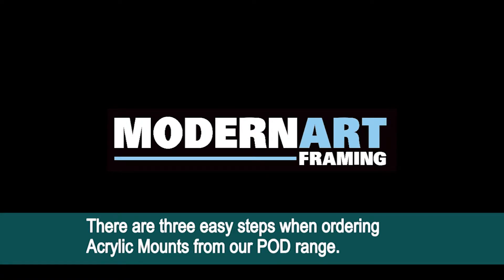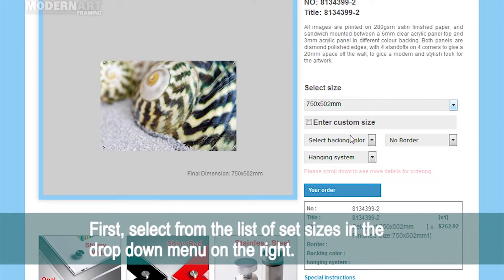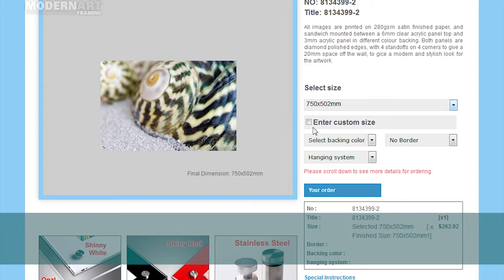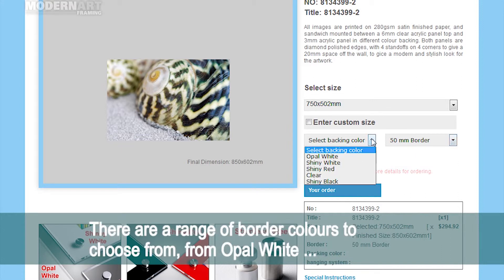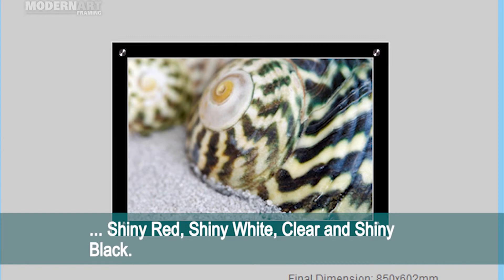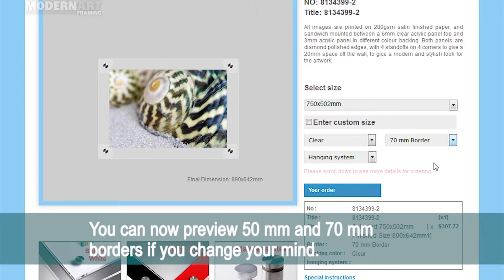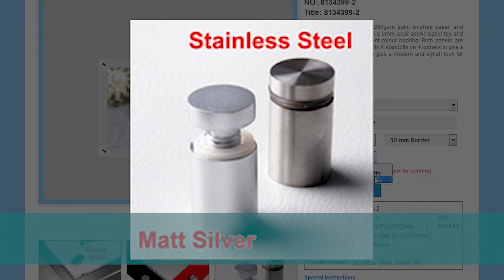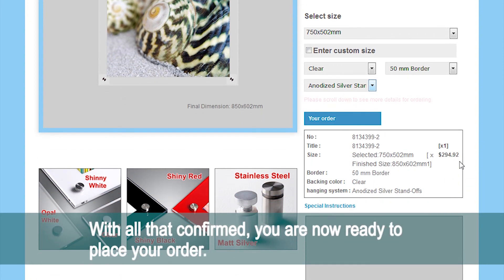Acrylic Mount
Showcase your favourite print in this contemporary and stylish way. Our helpful how-to will take you step-by-step through the process of mounting an artwork in clear acrylic block.